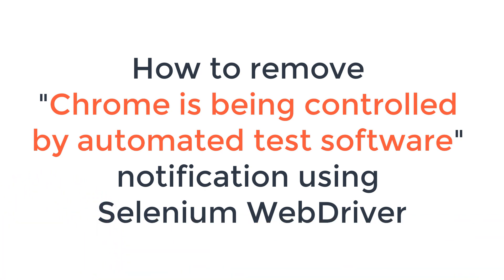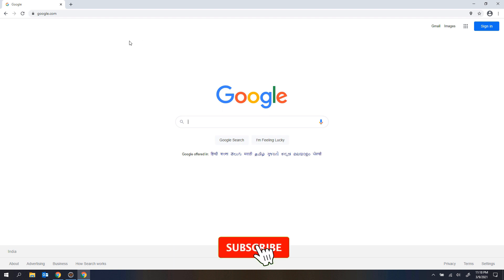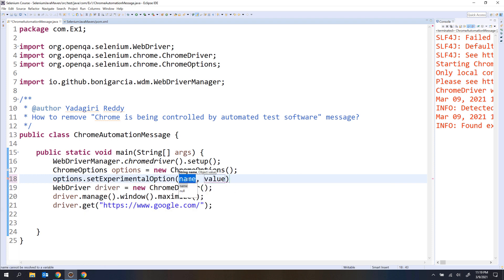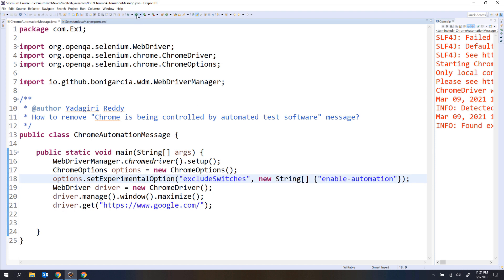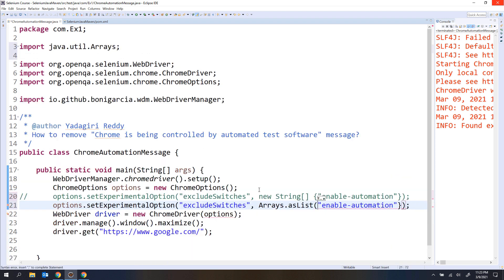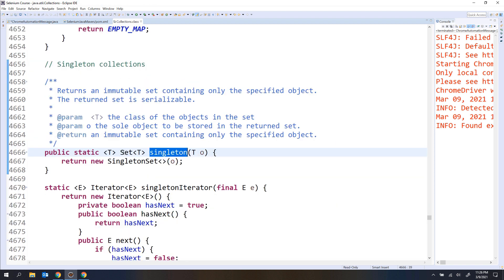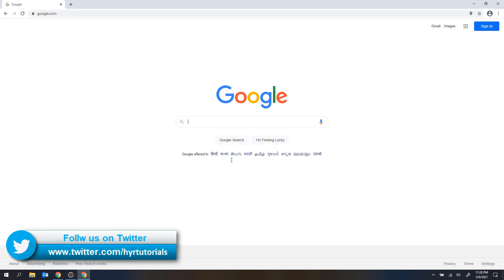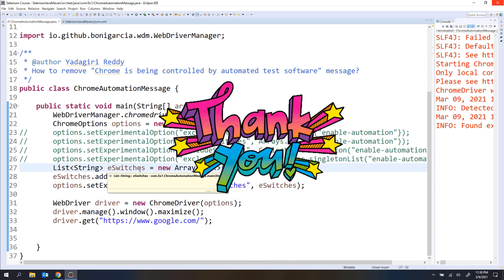Remove "Chrome is being controlled by automated test software" notification using Selenium WebDriver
In this video, I have explained about "Remove 'Chrome is being controlled by automated test software' notification using Selenium WebDriver".

You can find the program used in this video at the below location: 👇

When you run a test with Selenium WebDriver- Chrome, the chrome browser is launched with a warning message below the address bar.

Message: Chrome is being controlled by automated test software

This message can be disabled by using chrome options.

Watch this video to learn more about those corresponding chrome options and how to use them in the Selenium WebDriver?

And I have also shown this process in multiple ways so that you can choose to work with your favorite way.

I have covered these points/questions: 👇
► How to remove the "Chrome is being controlled by automated test software" message?
► Hot to disable "Chrome is being controlled by automated test software" message?
► How do I hide Chrome is being controlled by automated software using Selenium WebDriver?
► How do I remove Chrome is being controlled by automated testing software in selenium?
► Disable notification Chrome is being controlled by automated testing software

Channel search:
hyrtutorials, hyr tutorials, Yadagiri Reddy H, h yadagiri reddy, yadagiri reddy selenium, yadagiri reddy java, yadagiri reddy tutorials